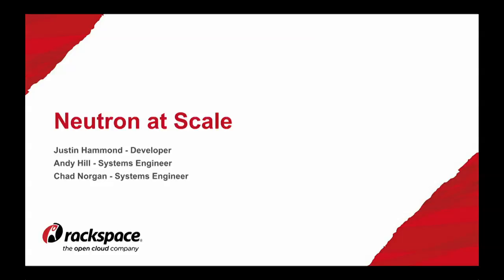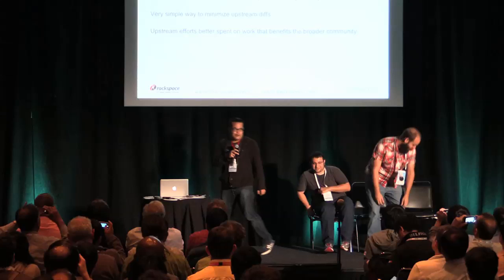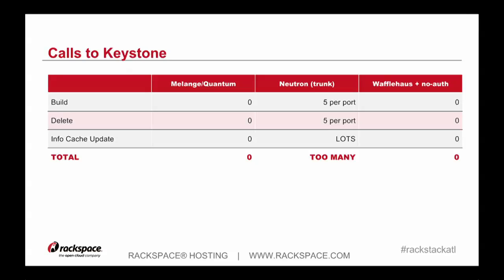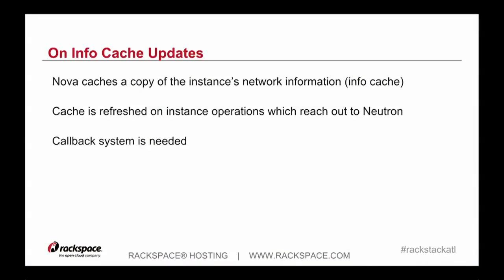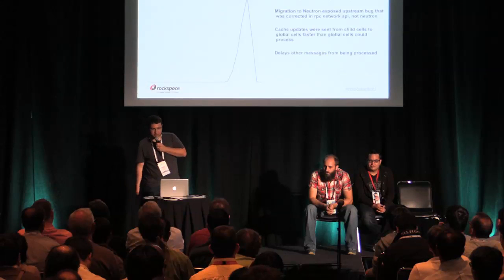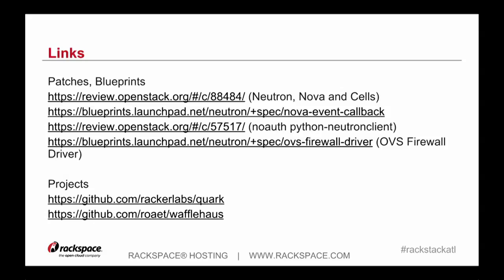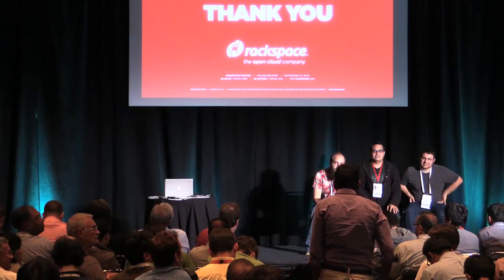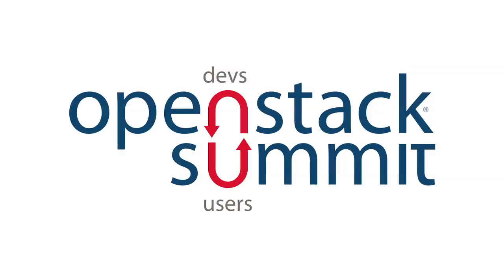Neutron at Scale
Featuring:
Justin Hammond
Andy Hill
Chad Norgan, Rackspace

In this session, we will discuss the operational issues that Rackspace has encountered during and after implementing Neutron at a large scale. Neutron at scale required a significant amount of development and operations effort, some of which resulted in deviations from upstream code. Finally, our team would like to discuss our solutions and our upstream differences for Neutron and OpenStack that we believe are necessary so that it can be more performant at scale.